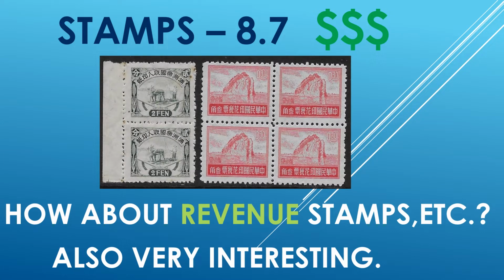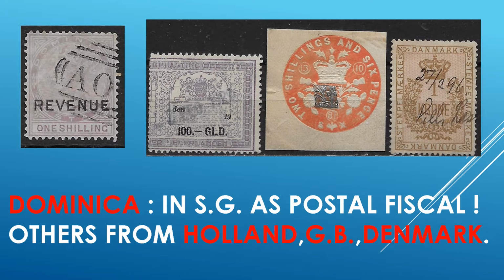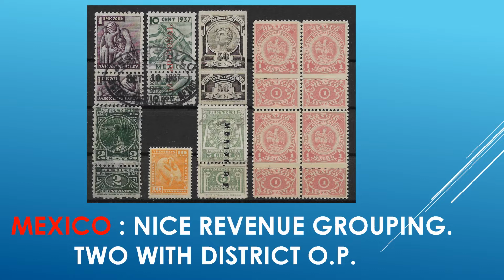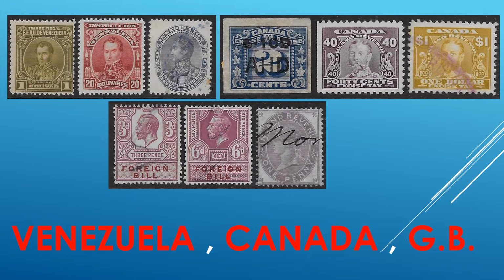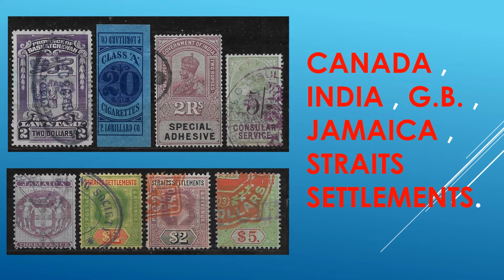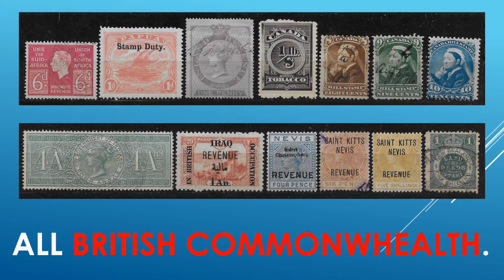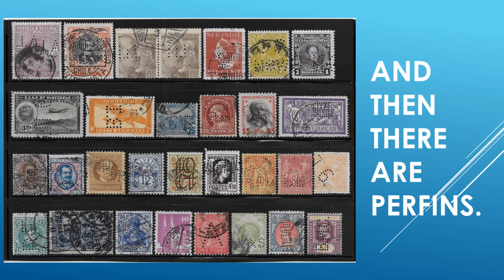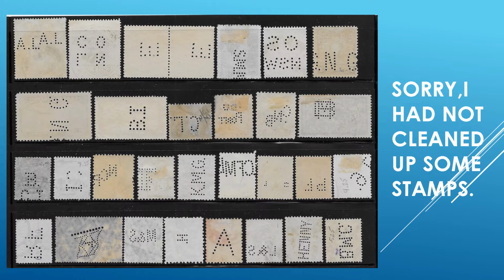Stamps,Covers,Treasures, Stamps - 8.7 The useful information channel : Stamps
Stamps,Covers,Treasures 8.7 Today we talk odds and ends of interest including revenue stamps and some relationship to value where available.